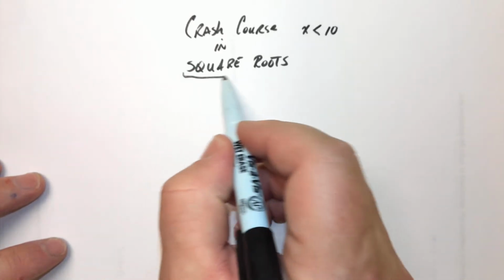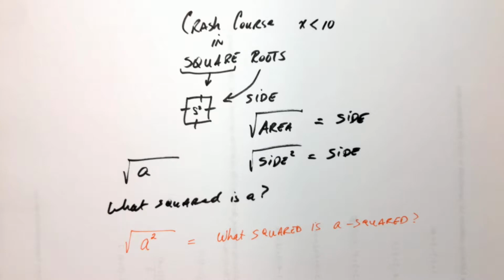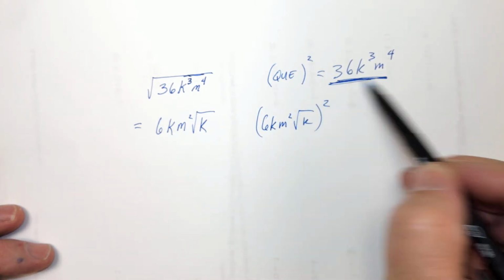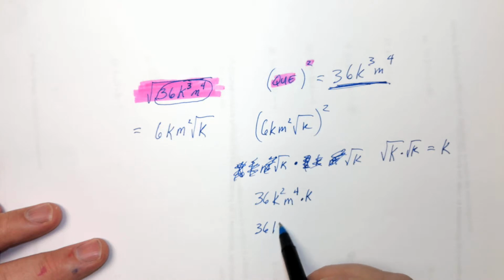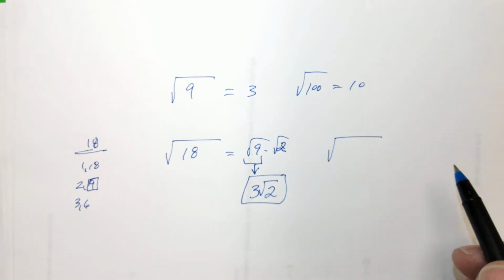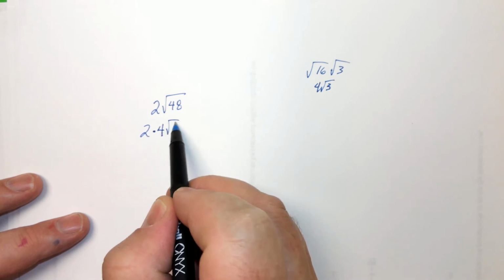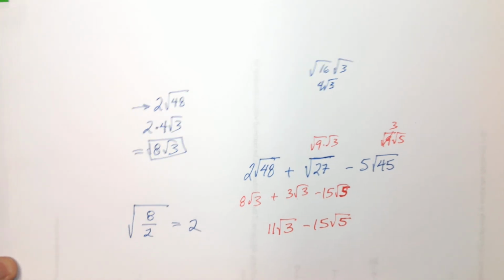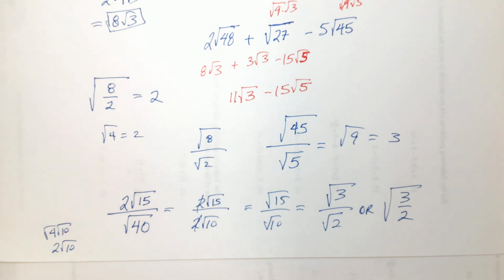Crash Course in Square Roots - Live Math 081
A crash course in square roots, recorded live in class.  For more information please visit: